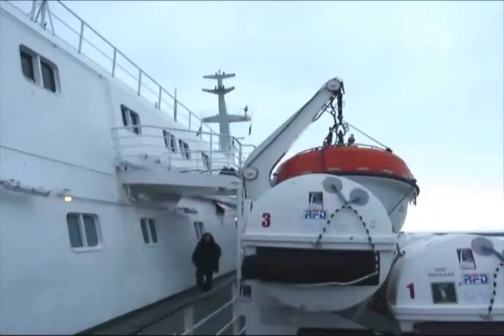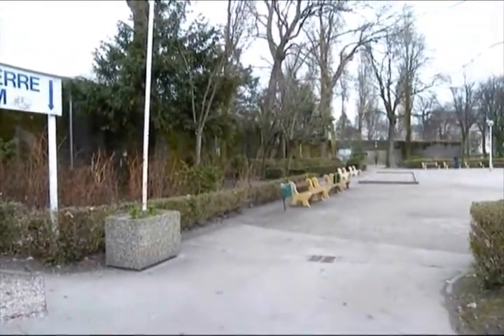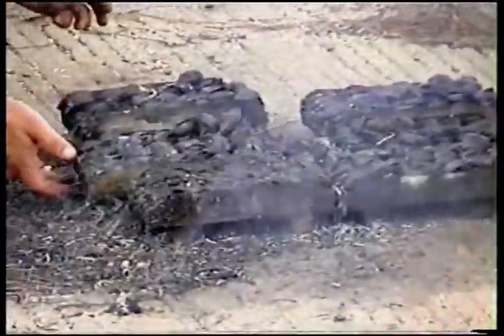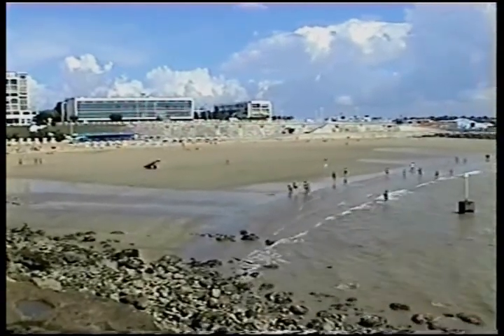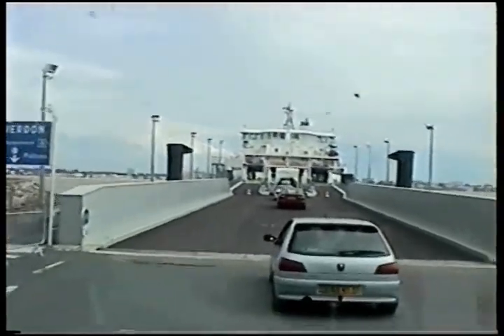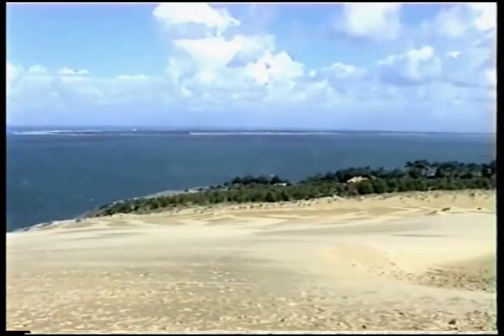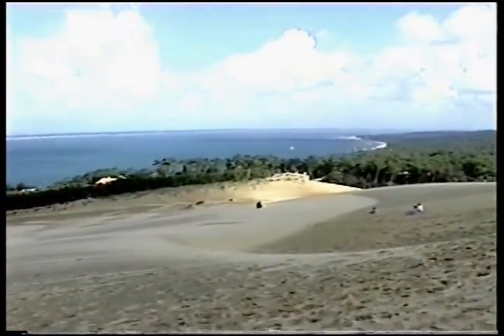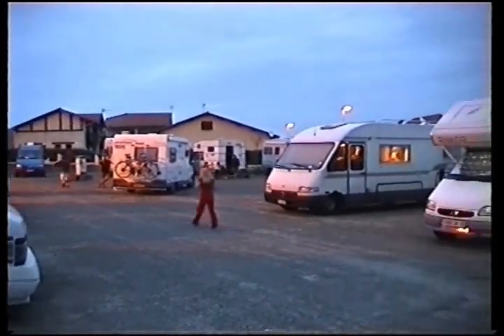THE MAGIC OF FRANCE WITH MOTORHOME TRAVE.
Touring gives you such flexibility when it comes to holiday choices and not just in the UK take your motorhome across Europe and discover its wealth of attractions and explore its majestic countryside.